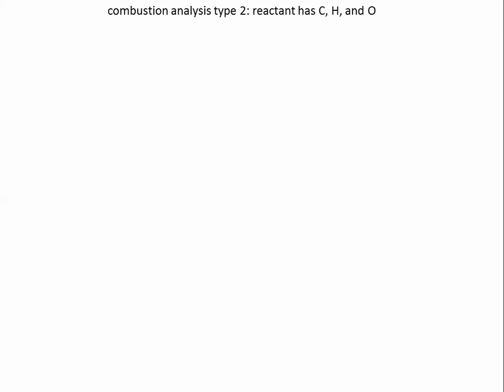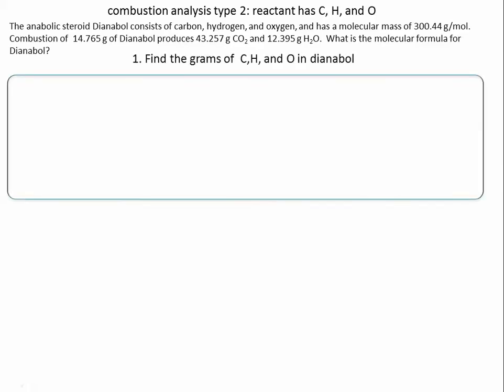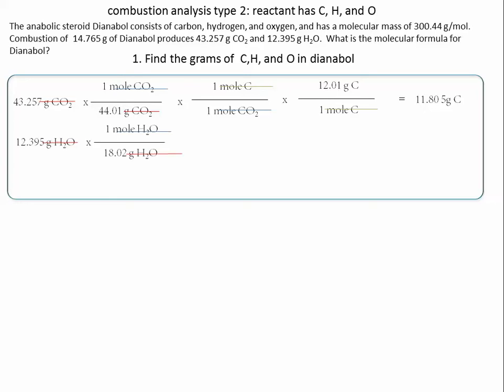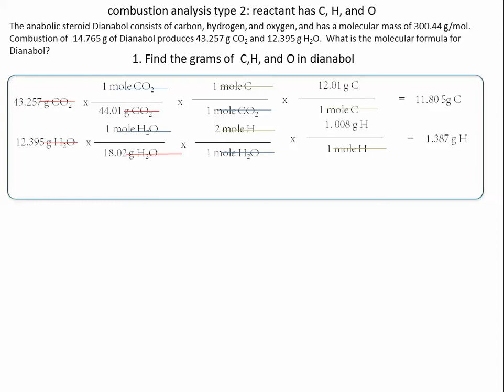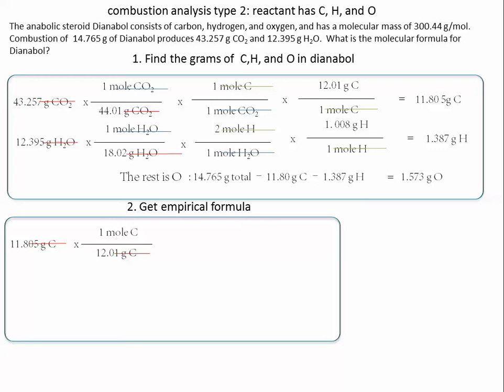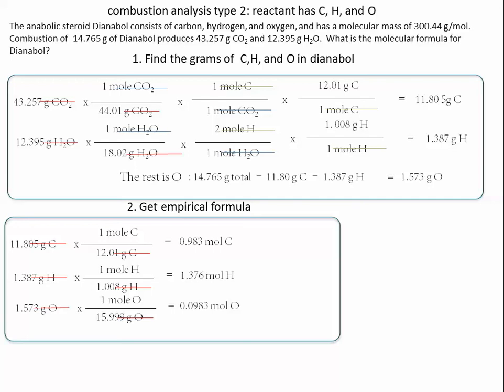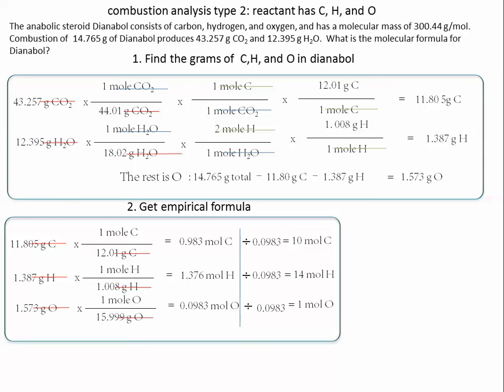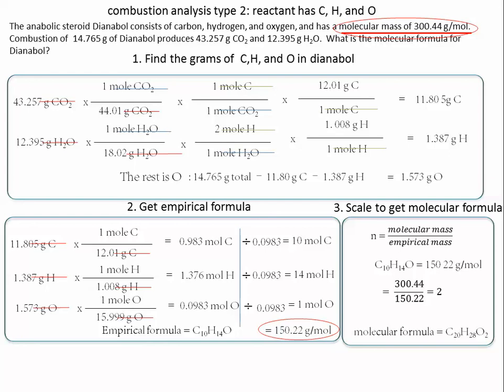combustion type 2 good